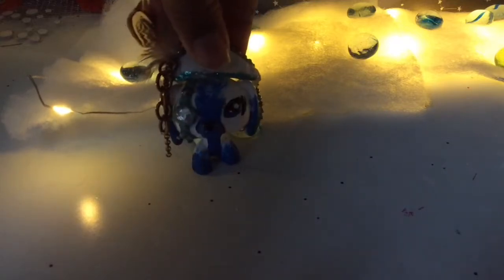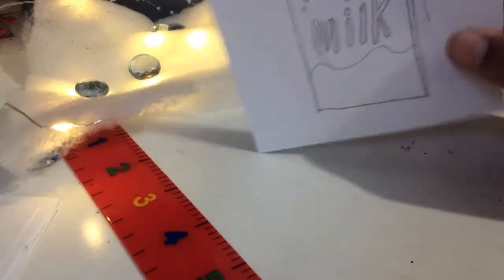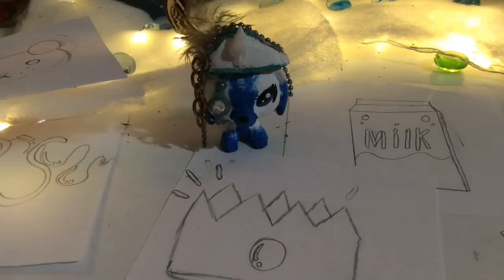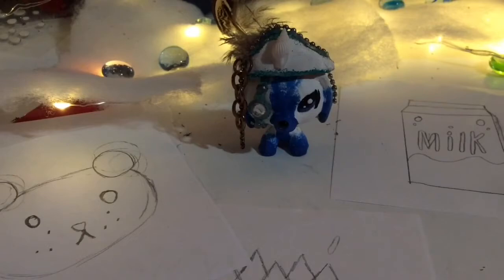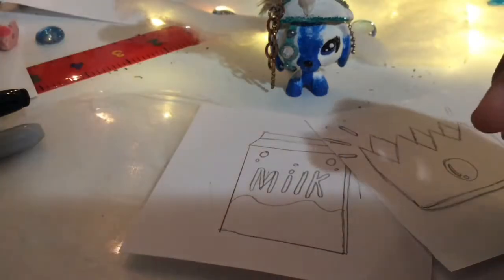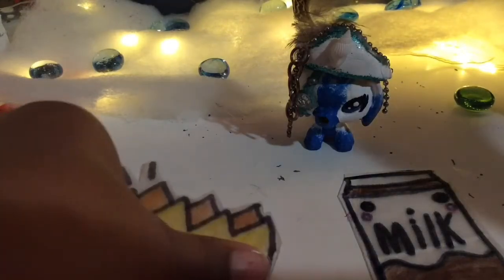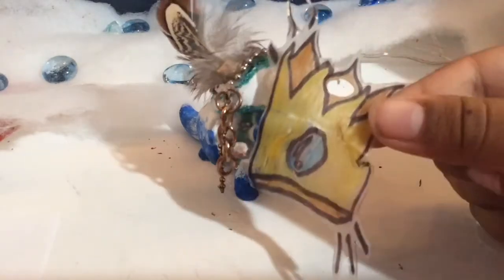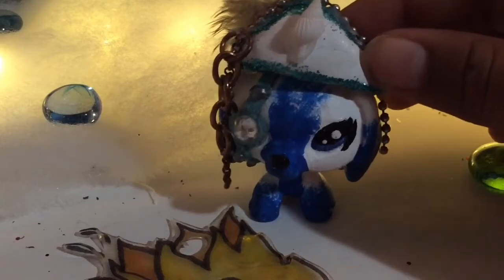Making diy shrinky dink’s (epic fail)